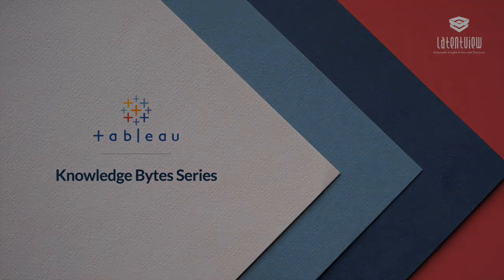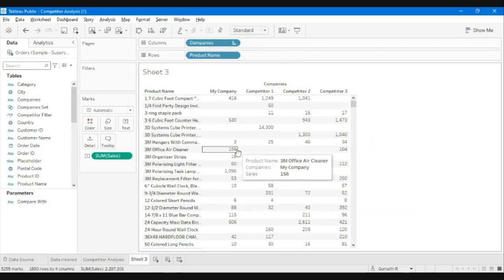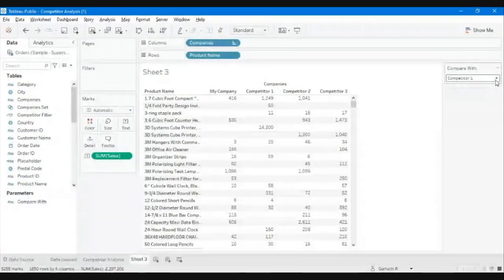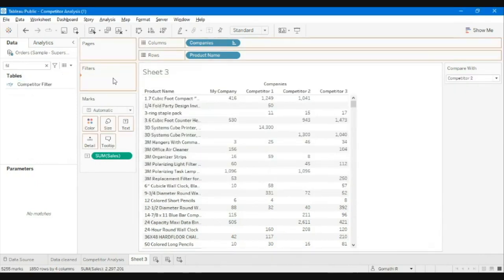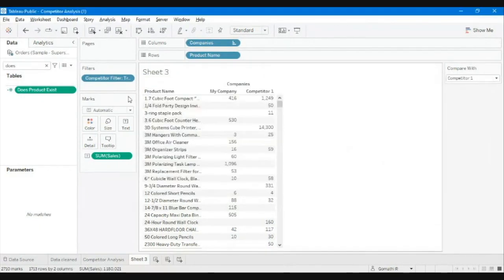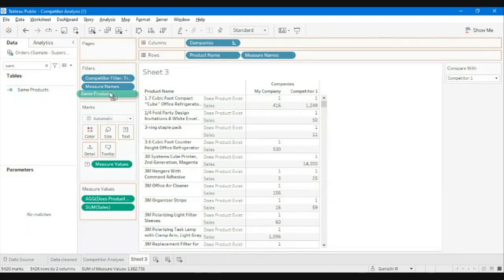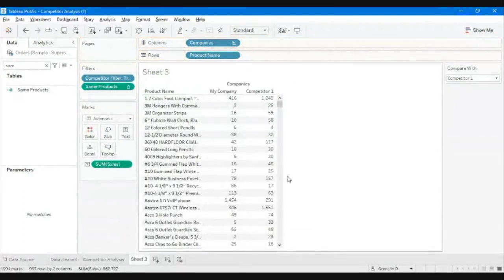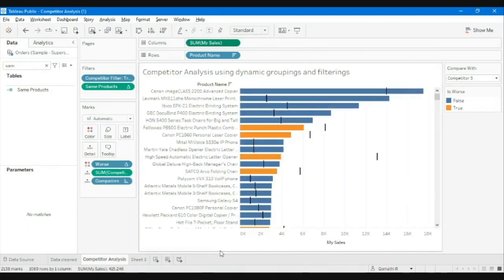Tableau Knowledge Bytes – Competitor analysis using Parameter Actions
Dynamic grouping and filtering are useful features in Tableau that can be used to explore your data quickly and easily. In this video, we'll be demonstrating how to use Parameter Actions to create dynamic groupings and filtering in your Tableau dashboard. You'll learn how to create parameters, define your groups and filters, and then use Parameter Actions to apply them dynamically to your visualizations. This will give you the ability to interact with your data in real time, making it easy to find insights and understand your data better. So, if you're looking to take your Tableau skills to the next level, this video is a must-watch.